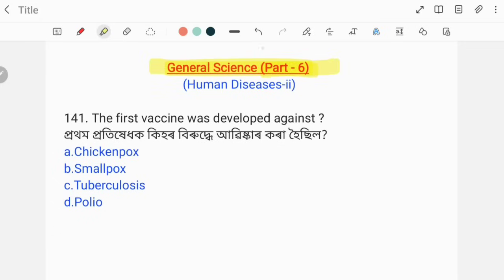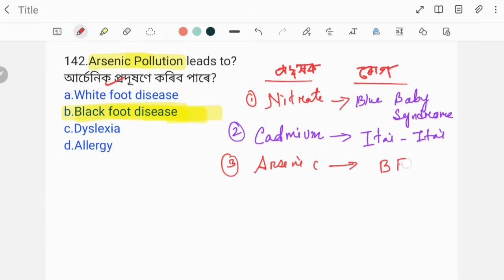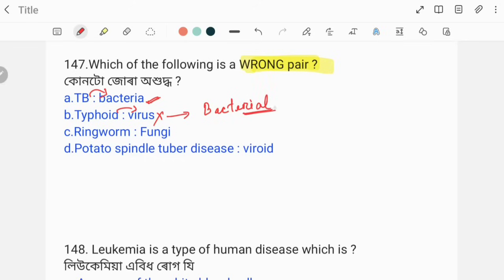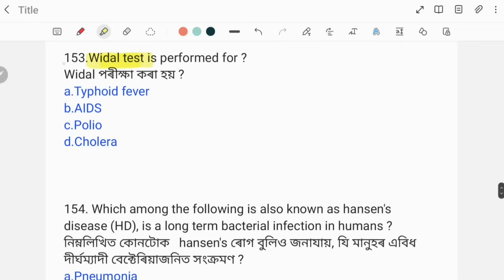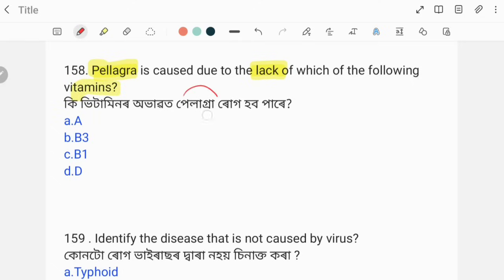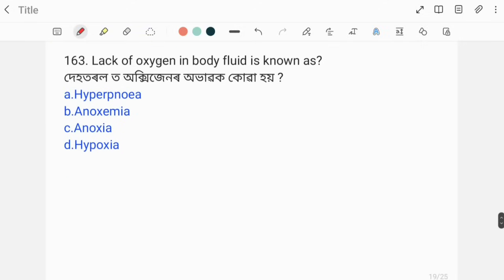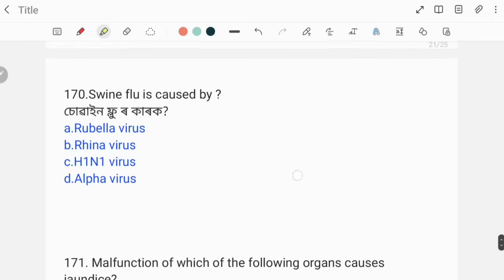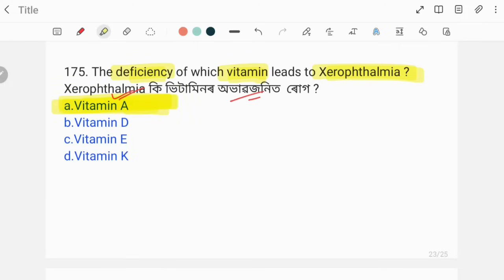(Class-6) 500 MCQ on General Science (Human Diseases Part-2) for Grade III & Grade IV Exams of Assam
আমাৰ Maths Class টোত Grade III & Grade IV ৰ Exam ৰ কাৰণে Maths ৰ সকলো topic সহজকৈ Concept Clear কৰা হৈছে ।। Exam oriented প্ৰশ্ন সমূহ আলোচনা কৰা হৈছে । গতিকে এইবাৰ আহিবলগীয়া পৰীক্ষালৈ কোনো চিন্তাৰ কাৰণ নাই । কিবা সুধিবলগীয়া থাকিলে এইটো number ত Whats app বা call কৰিব পাৰিব -- 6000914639

Telegram Channel (সম্পূৰ্ণ Free Mock টেষ্ট পাব)

        500 MCQ on General Science for ADRE 2.0 Grade III and Grade IV Exams of Assam. Assam Police 2023.